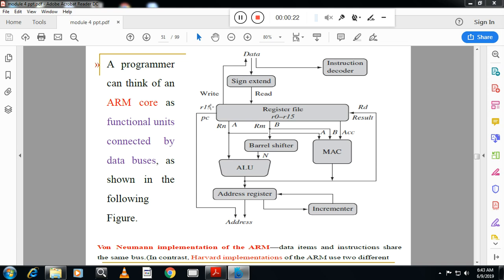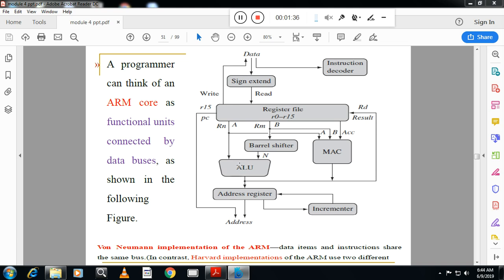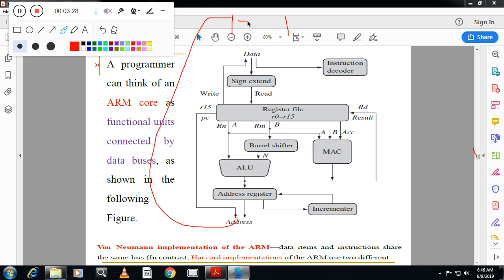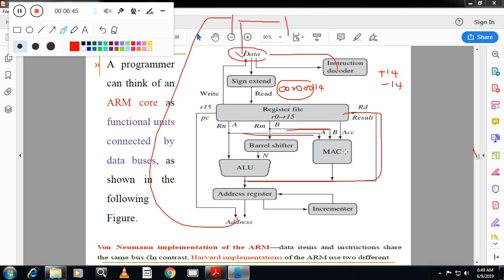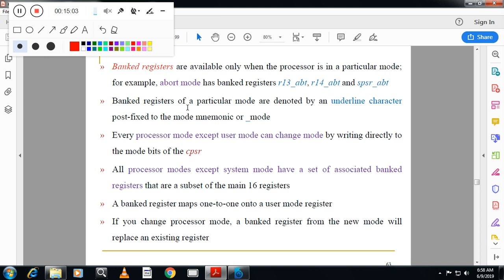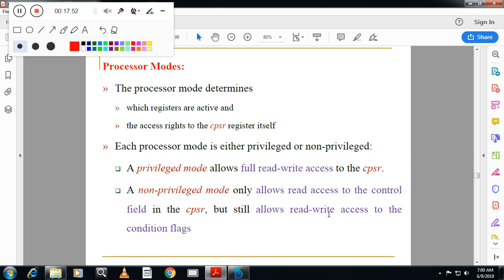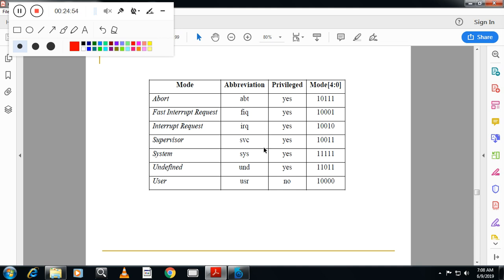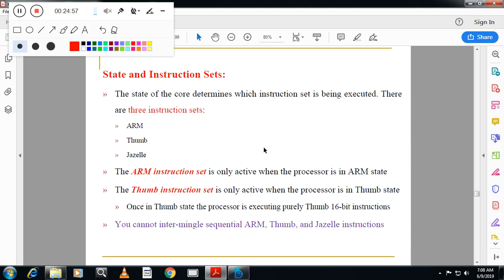mp-mod1-arm programmer and data flow model